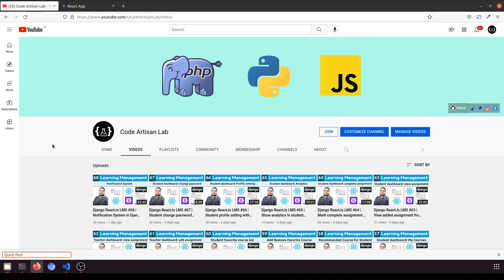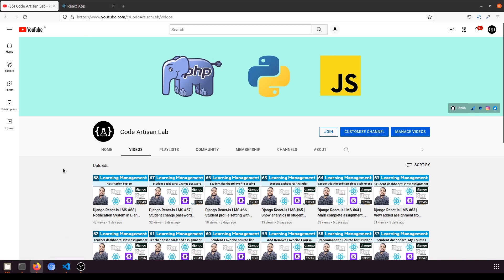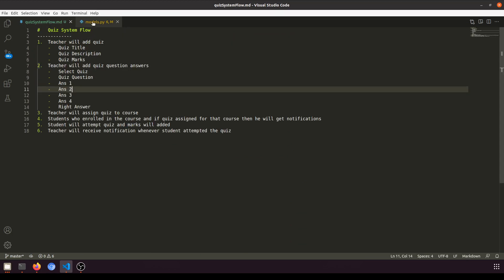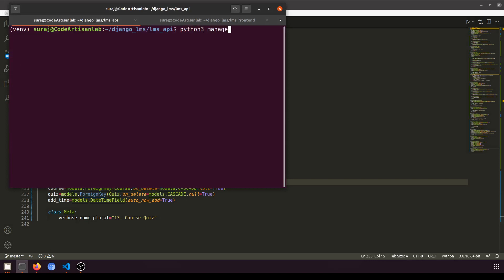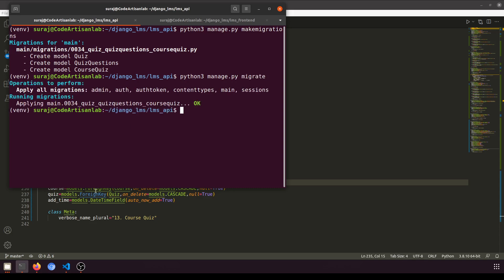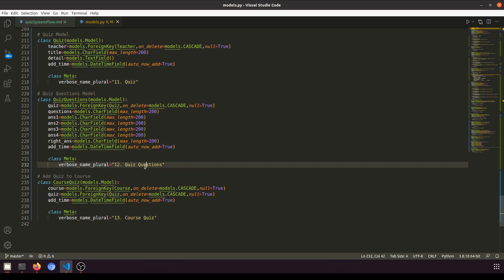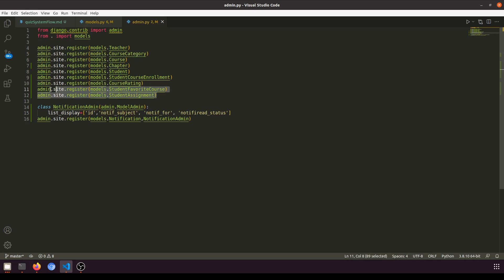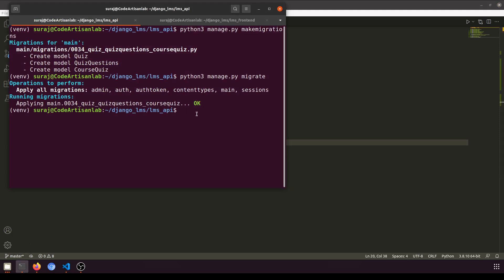Django ReactJs LMS #70 | Database structure for quiz | Teacher Course Quiz System for Student